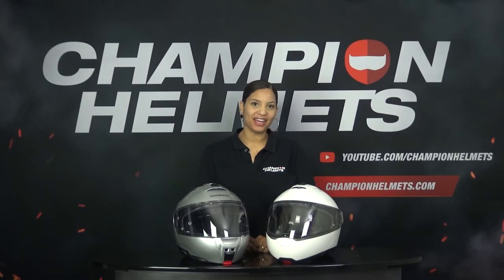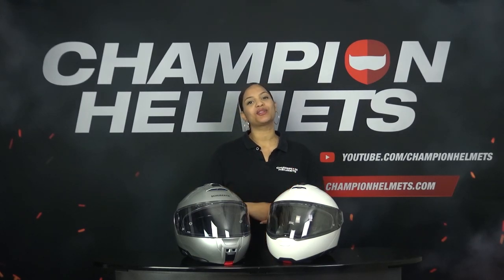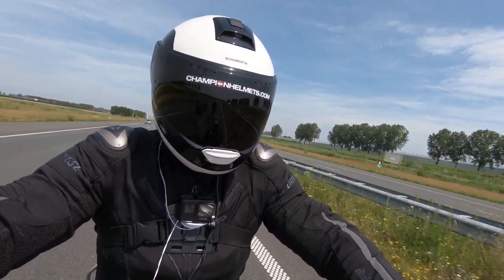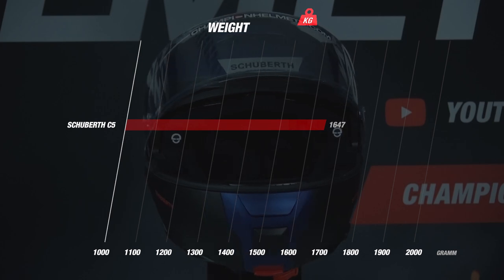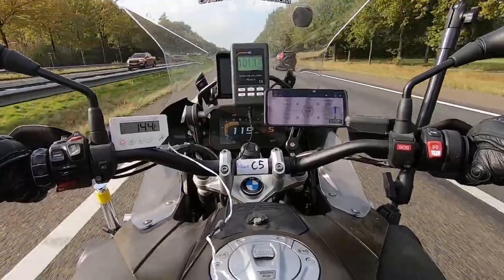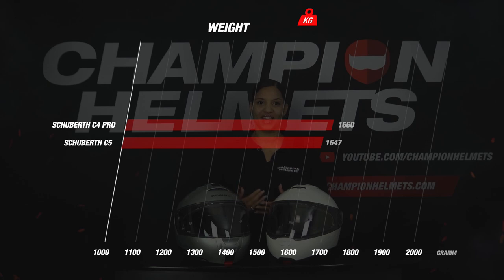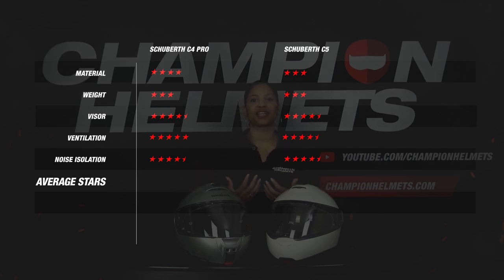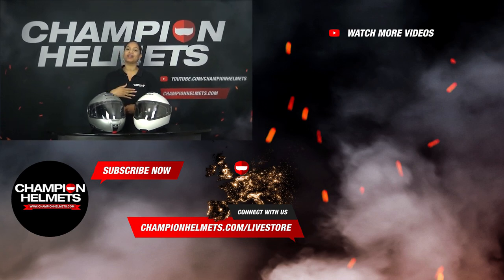Schuberth C5 vs Schuberth C4 PRO - Review + Road-Test - Champion Helmets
Read the full written version of this versus video, which will be constantly updated as we continue to test, by following this